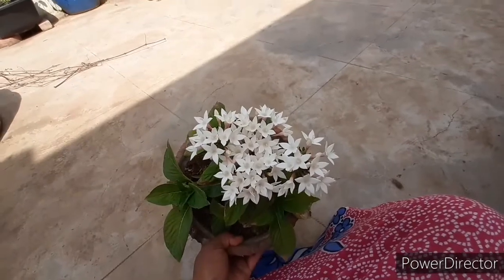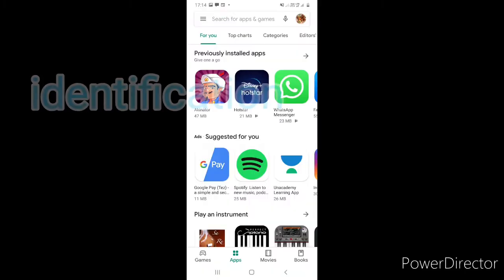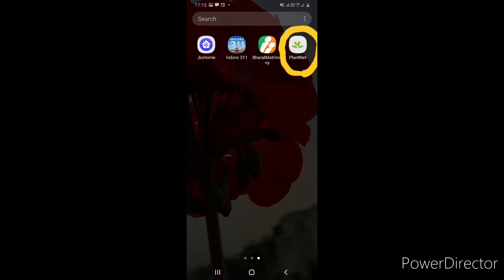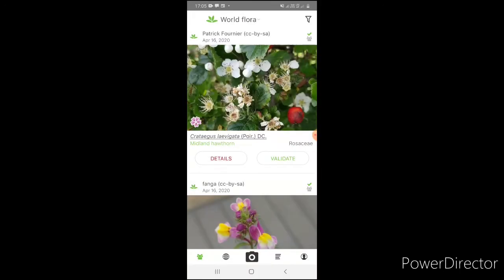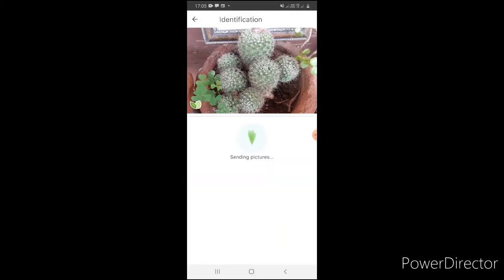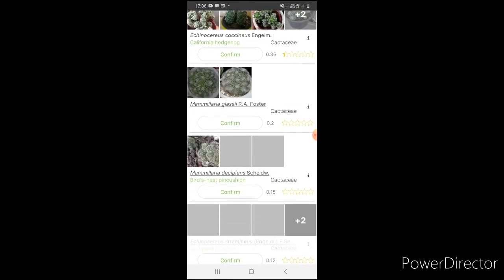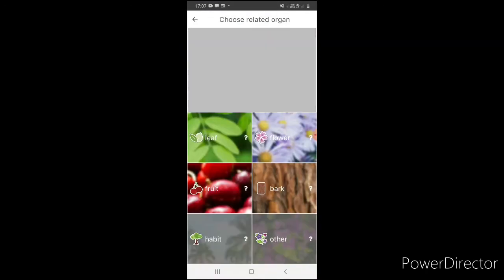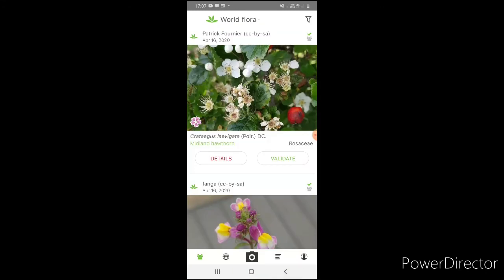Plant name identifying app in tamil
plant identifying app in tamil
plant name finder in tamil
plant flower identifying app